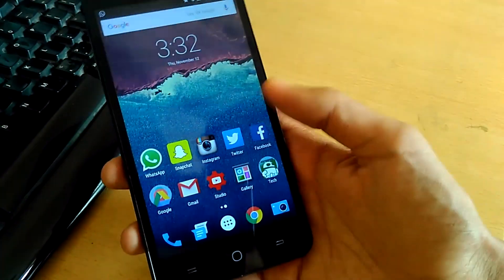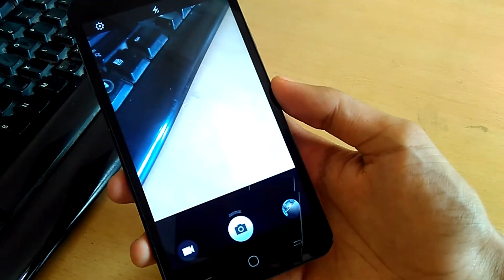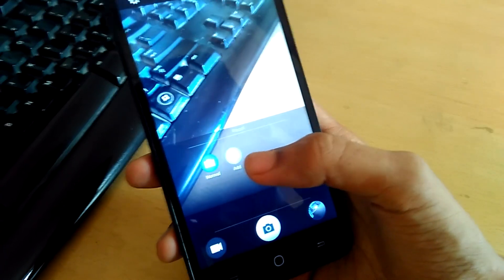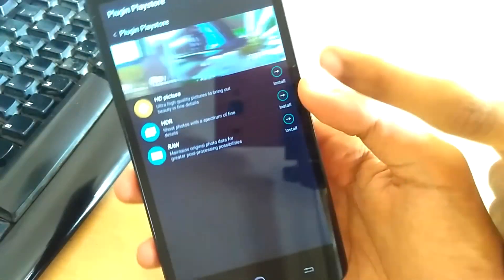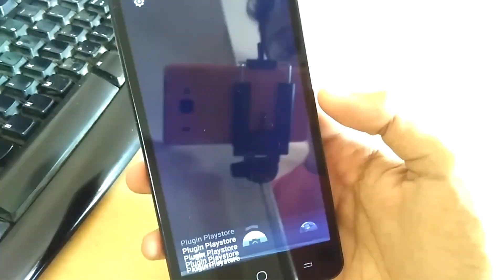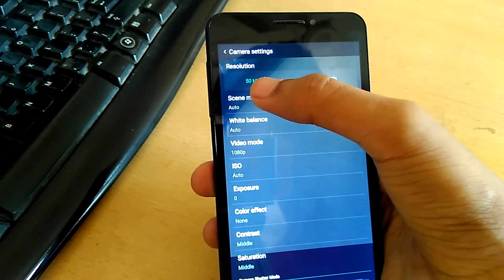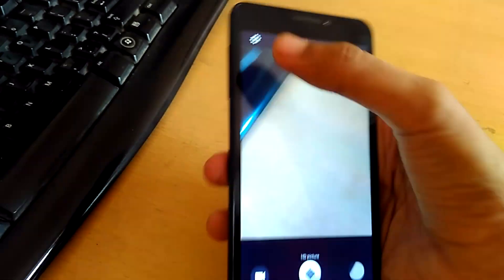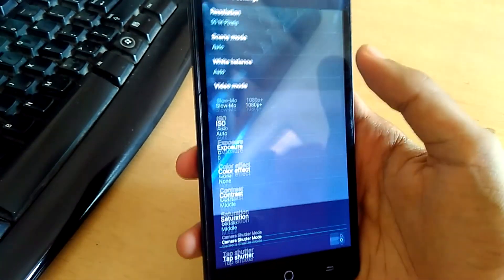Get 50mp ColorOS camera on YU Yureka CM12! No Root Required.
Works on Yureka. Should work on most CM12 running devices.

Guy behind the camera : Sagar Kotian